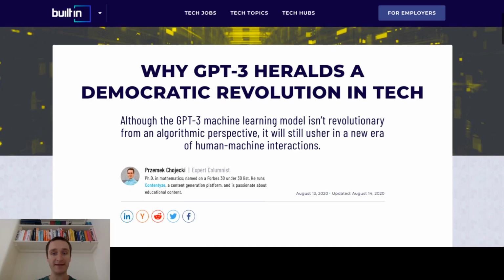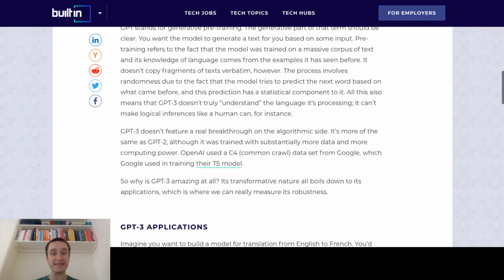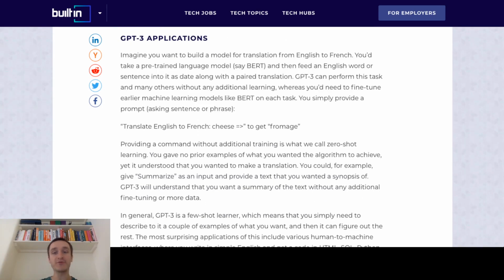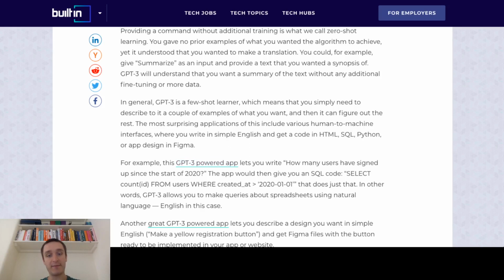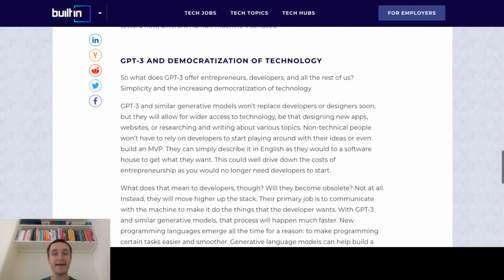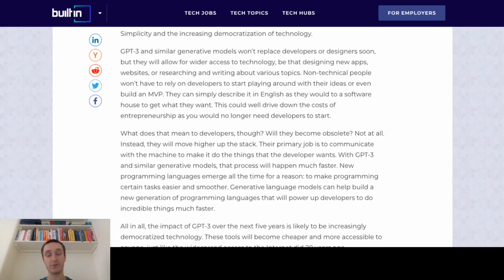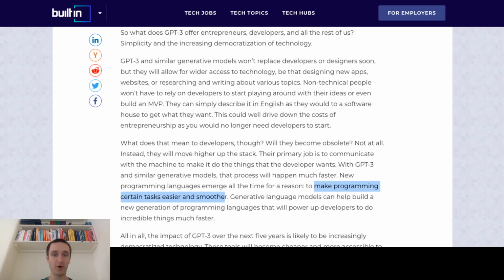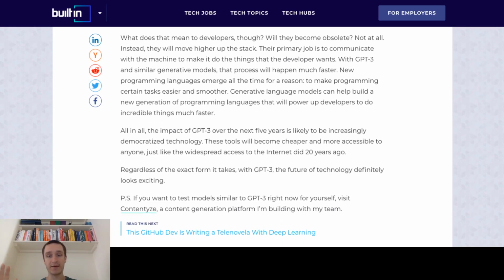GPT-3 Heralds a Democratic Revolution in Tech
Although the OpenAI GPT-3 machine learning model isn’t revolutionary from an algorithmic perspective, it will still usher in a new era of human-machine interactions.

GPT-3 is a 175 billion parameters Transformer deep learning model. That might sound complicated, but it boils down to an algorithm that was taught to predict the next word based on the sentence you input. After you provide a sentence and the algorithm fills in the gaps. For example, you could put in “How to successfully use content marketing?” and you would get a text on the subject of content marketing.